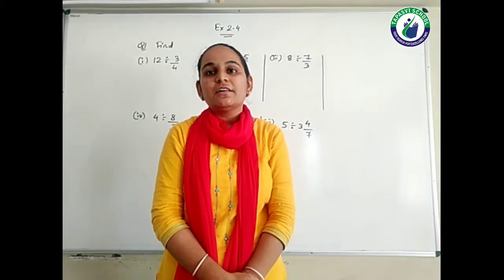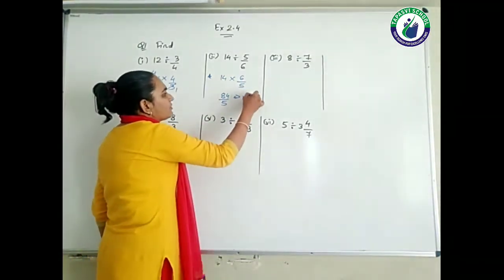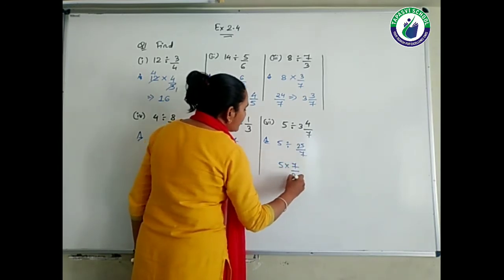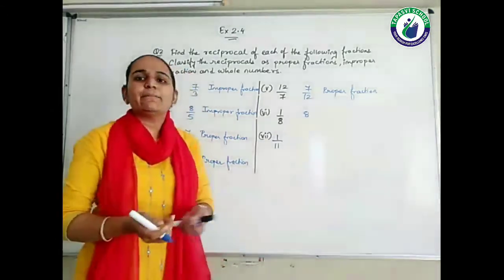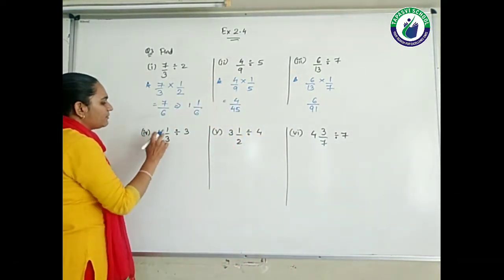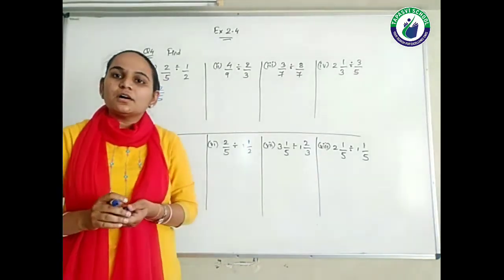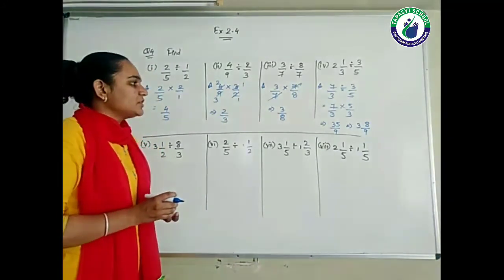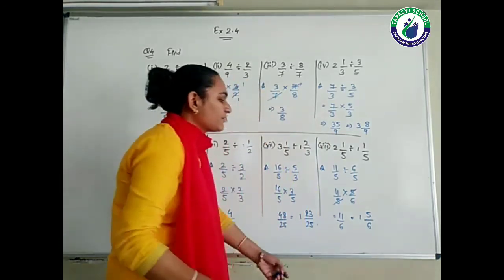STD 7 MATH CH 2 LECTURE 9